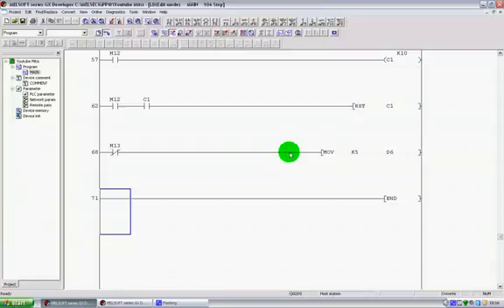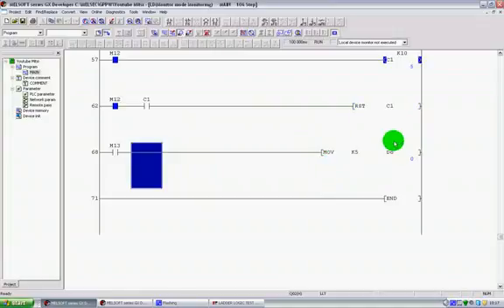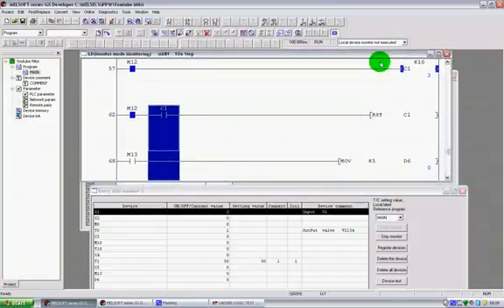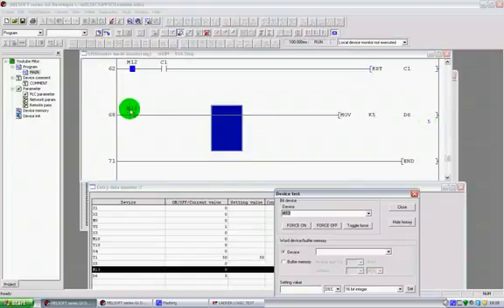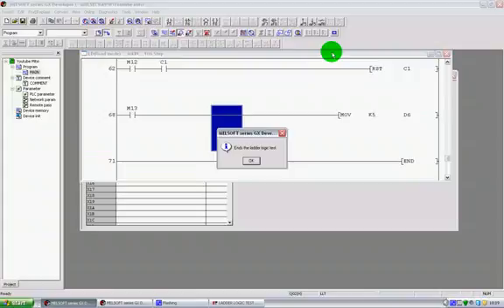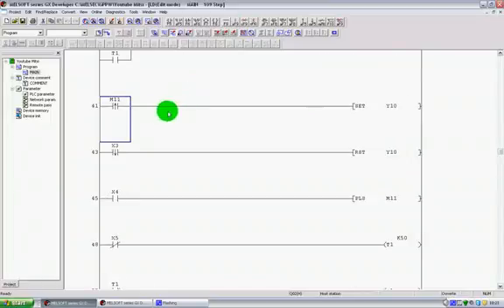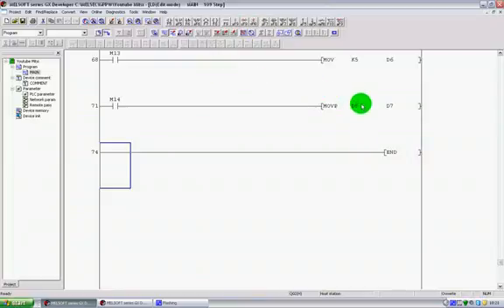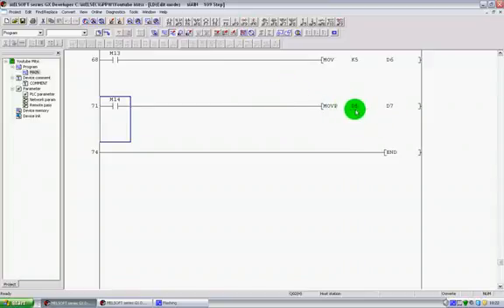13Mitsubishi GX Developer Compare Tutorial 13 avi